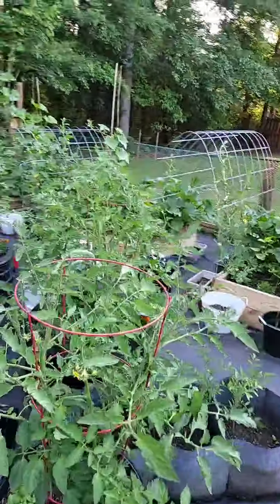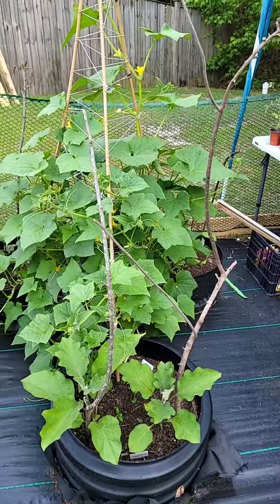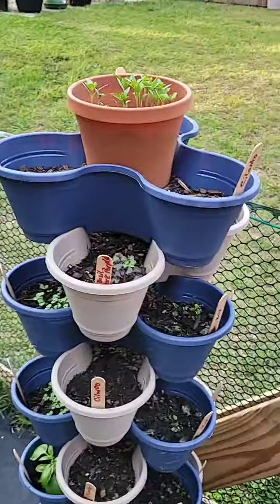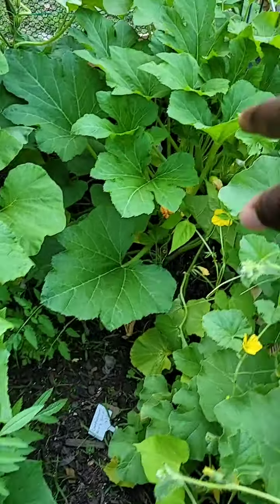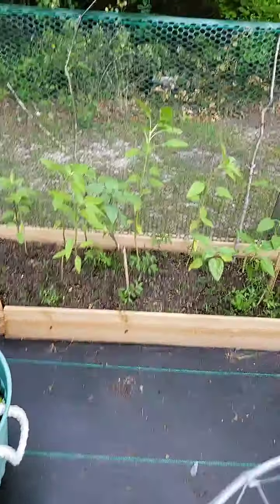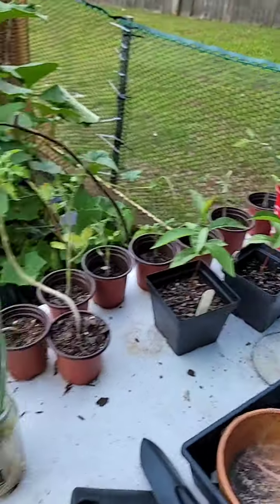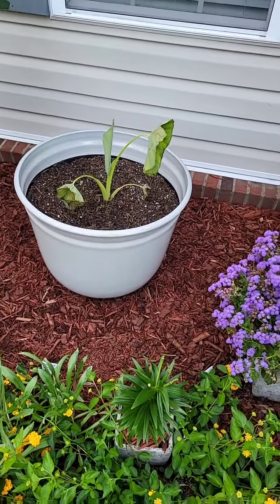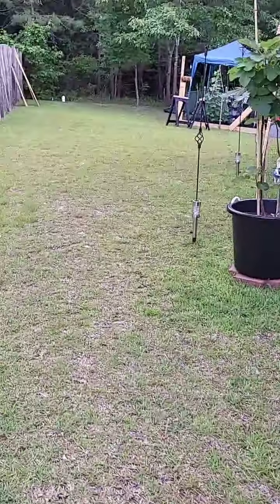May Garden Tour 2022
This is my garden tour for May 2022. showing you the wonderful progress in the garden.